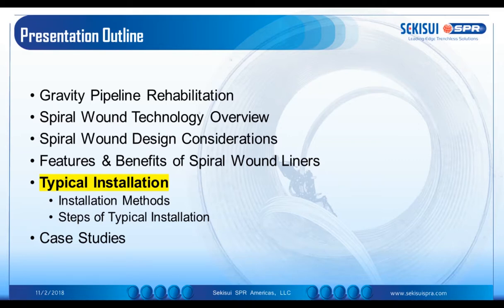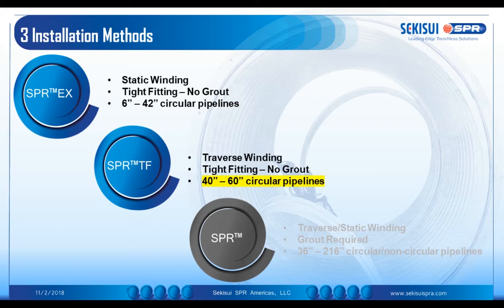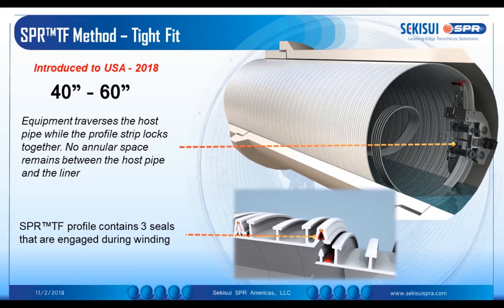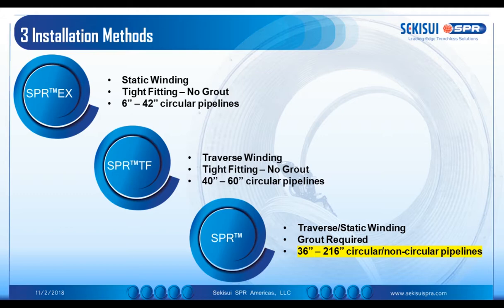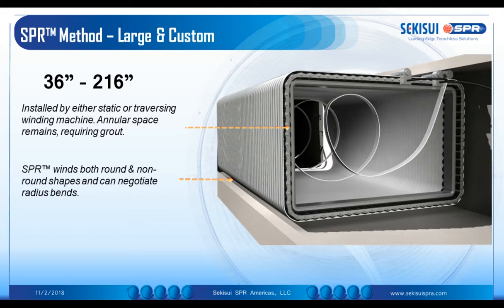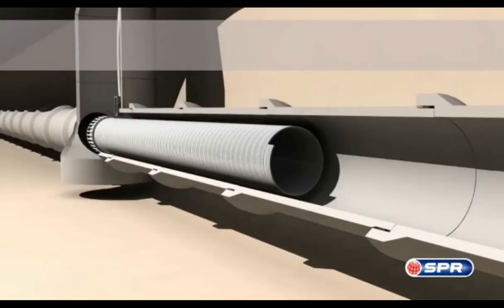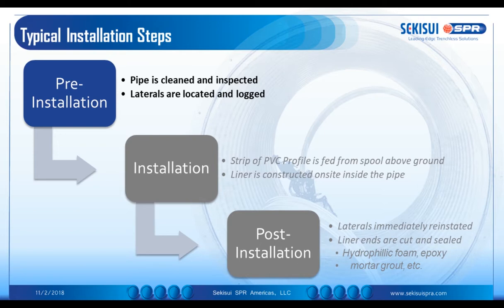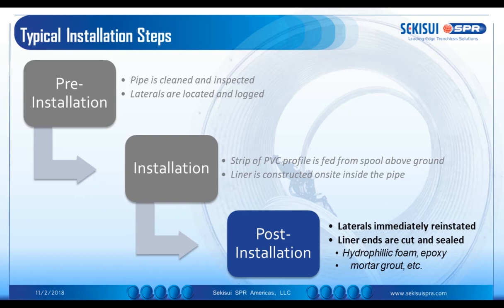Spiral Wound Webinar Part 4 - Typical Installation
Spiral Wound Webinar Part 4 - Typical installation for spiral wound liners.